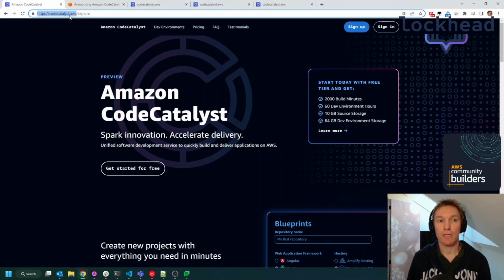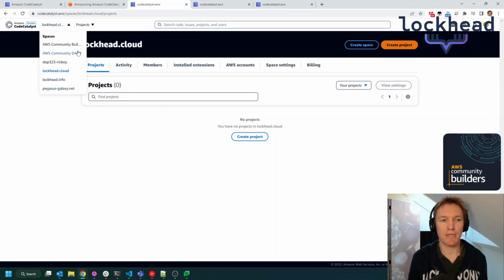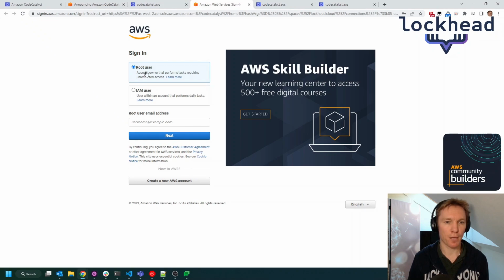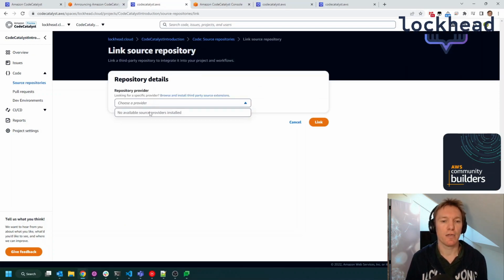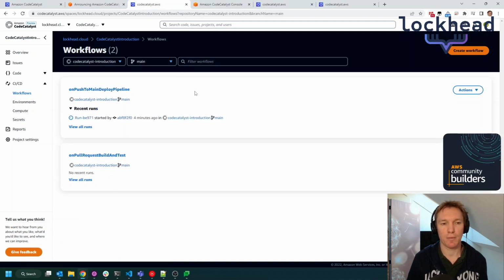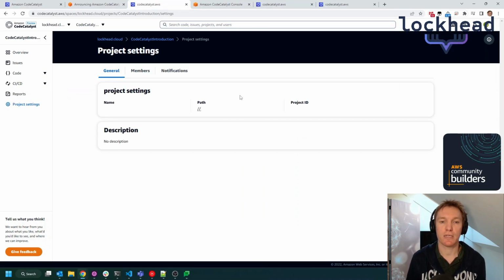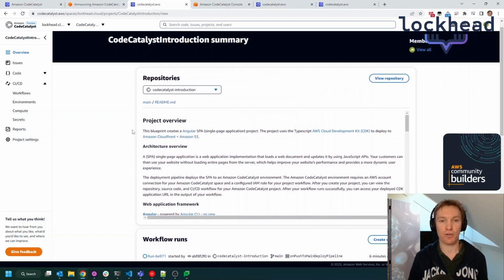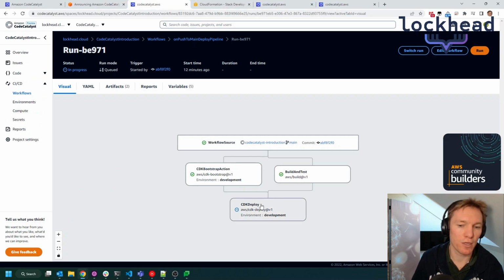Amazon CodeCatalyst - Builder's Introduction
In this video I am giving a short introduction into Amazon CodeCatalyst, the new "All-in-one" solution to plan, develop, build and deploy Software projects on AWS (Amazon Web Services).

The video is the start of a series that will highlight the features I love most about the new AWS service, which is, at the time of writing this, in "Preview", with GA hopefully coming soon.

The video is meant to give an overview and introduction, in the next parts I am going to look at the different sections of the tool and help you understand the main benefits.